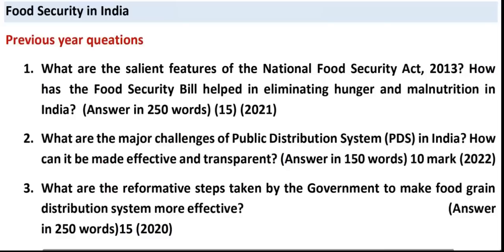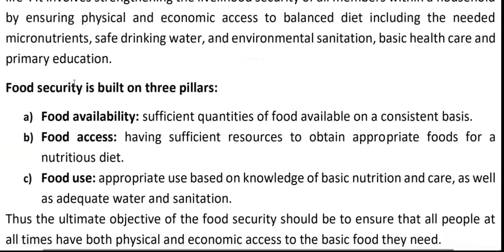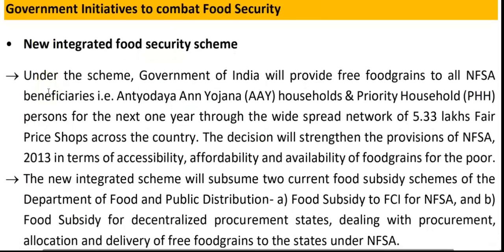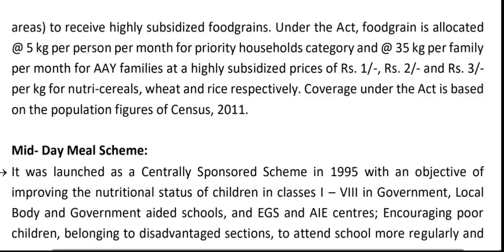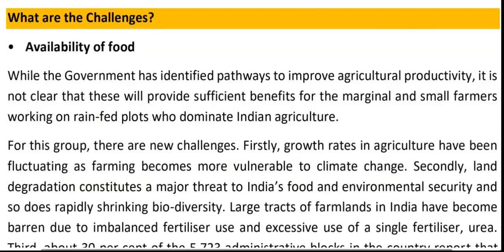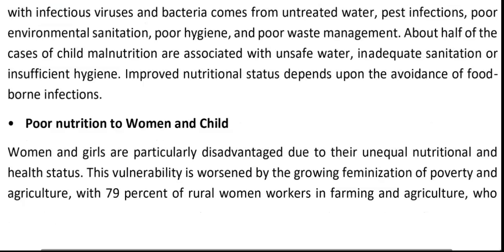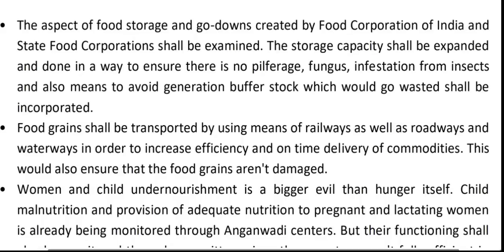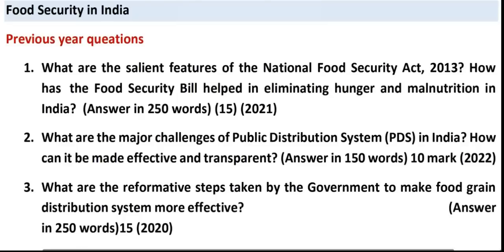UPSC/IAS MAINS MATERIAL - "India's Food Security Crisis: Challenges and Solutions"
This video discusses the concepts related to Food Security, the data related to it, government initiatives and implemnentation challenges and way forward.
This topic is important for IAS Mains GS Paper 3